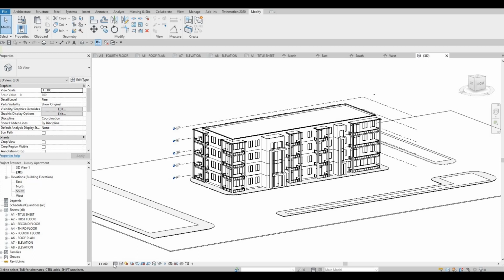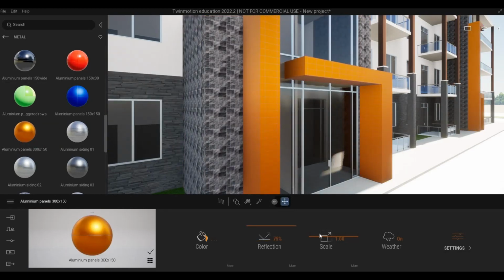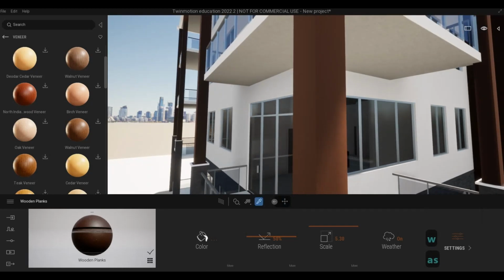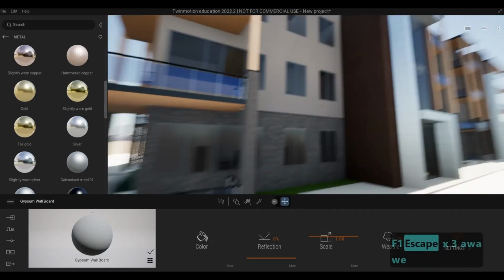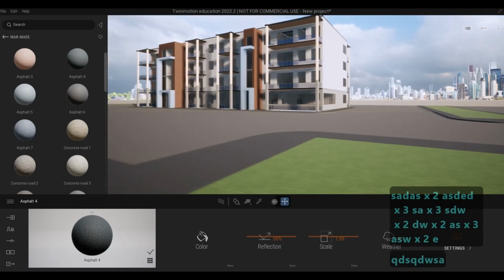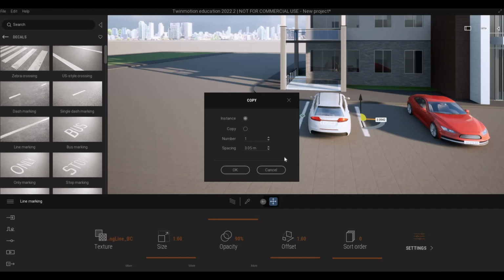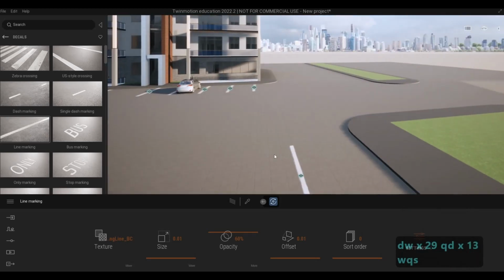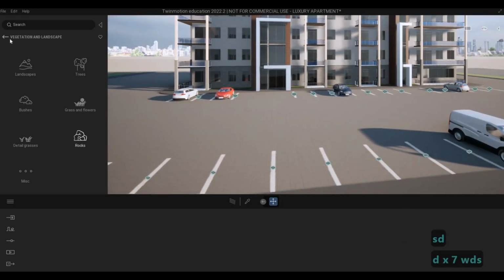JANKM Luxury Apartment | Part 14 | Complete Step By Step Project | Revit and Twinmotion Tutorial